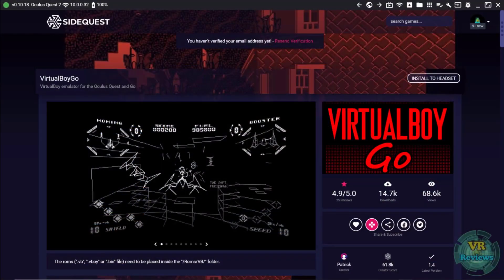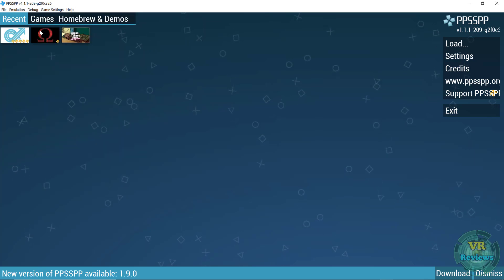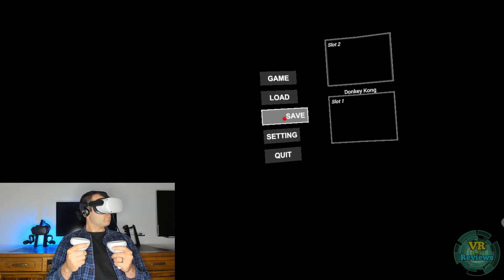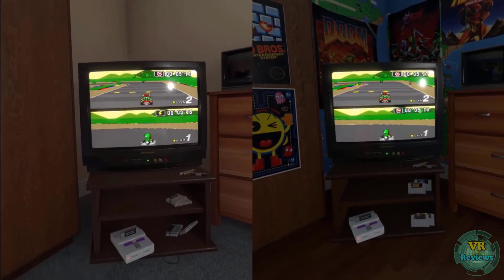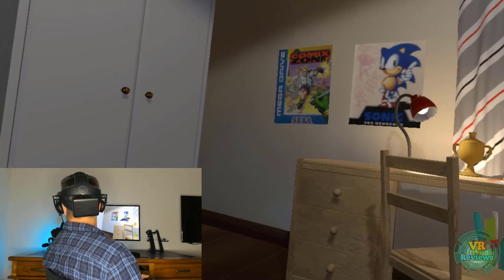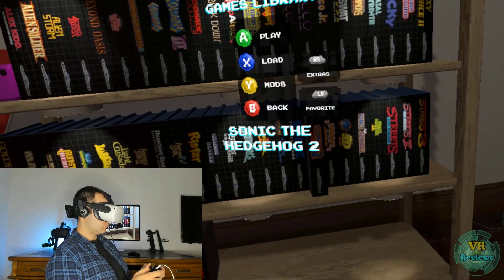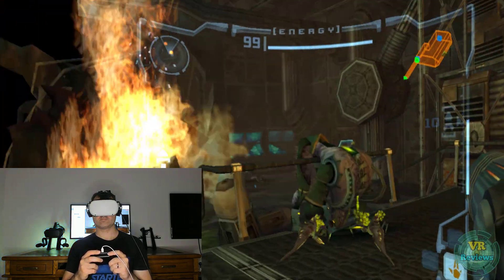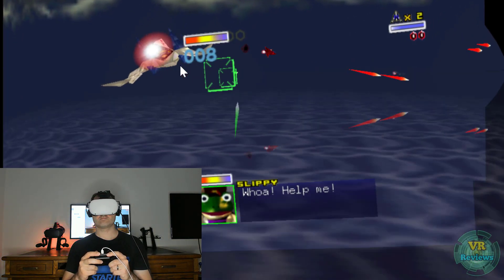Oculus Quest 2 Emulators: PCVR emulators played using Oculus Link. EmuVR, 3Dsens, Dolphin VR & More!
Note: Unless otherwise stated in the video, these emulators work on both the Quest 1 and Quest 2.

This is part three of a three part series exploring emulators, roms and retro gaming on the Oculus Quest. In this part I take a look at PCVR emulators that you need to be connected to a computer in order to play. Please see below for timestamps and links, including the playlist containing the additional parts to this series where I look at  SideQuest emulators for the Quest in part 1 and Android emulators for the Quest in part 2.

Timestamps

Intro: 0:00
PPSSPP VR (PSP emulator): 1:36
3DSEN VR (NES emulator): 2:17
EMU VR (emulator frontend): 4:35
Sega Mega Drive and Genesis Classics: 7:53
New Retro Arcade Neon (emulator frontend): 10:25
Dolphin VR (Wii + Gamecube emulator): 12:25
Outro: 14:35

Emulator Download Links

Additional Emulator Websites

Other Links

Oculus Quest 2 — Advanced All-in-One Virtual Reality Gaming Headset — White — 64GB